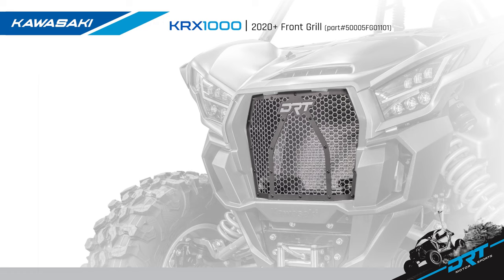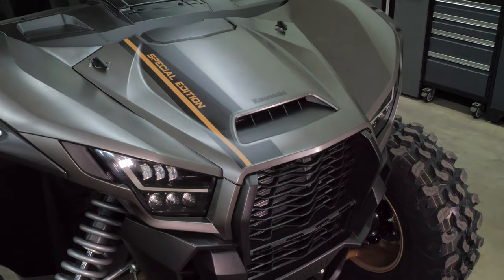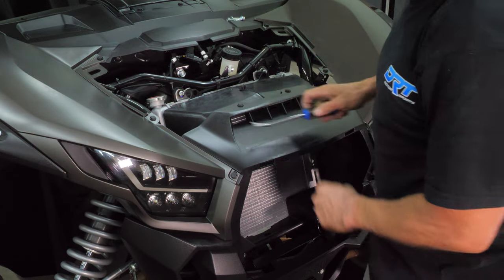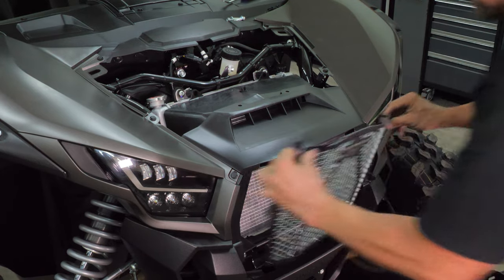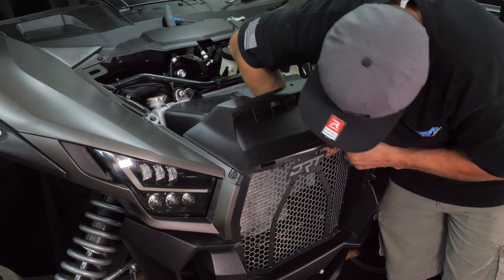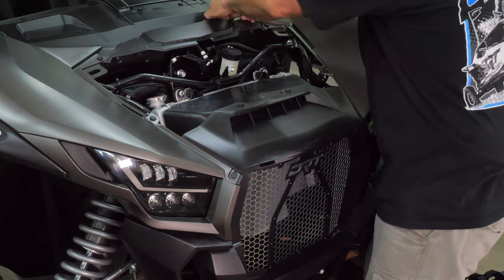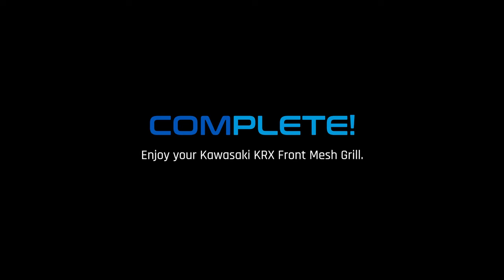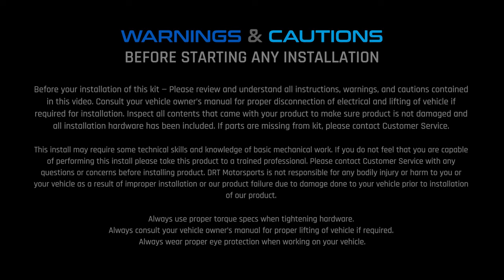DRT Motorsports Kawasaki KRX1000 Front Mesh Grill Installation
Product

DRT Motorsports Kawasaki Teryx KRX/4 1000 Front Grill (Black/Raw) is essential for your UTV.

DRT Motorsports Kawasaki Teryx KRX/4 1000 Front Grill is laser cut from aluminum for precise fitment and no-drill installation. The DRT 50005FG01101 protects the radiator from rocks and mud while still allowing substantial airflow to the radiator for cooling.

The DRT Motorsports Kawasaki Teryx KRX/4 1000 Front Grill is a must for riders who want better protection, cooling, and aggressive styling for their Kawasaki KRX/4 1000.

If you have any questions regarding this product and/or the installation process, please reach out.